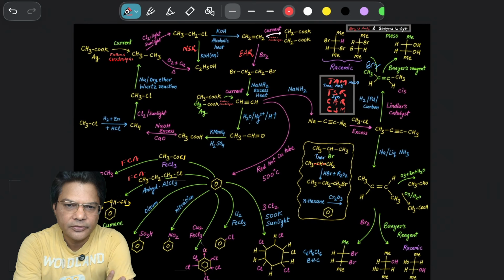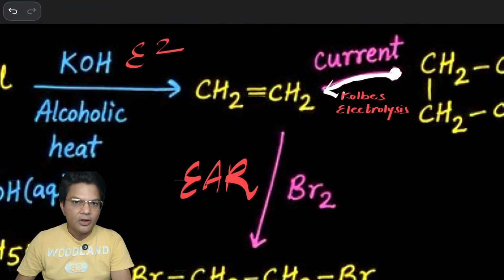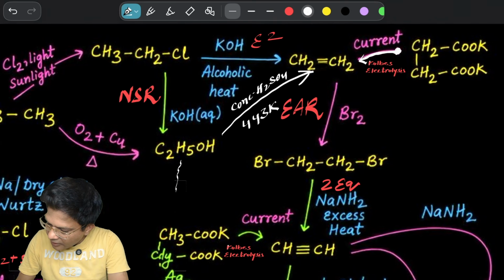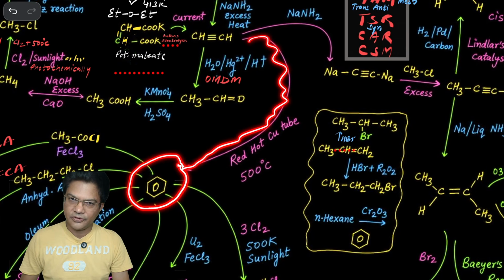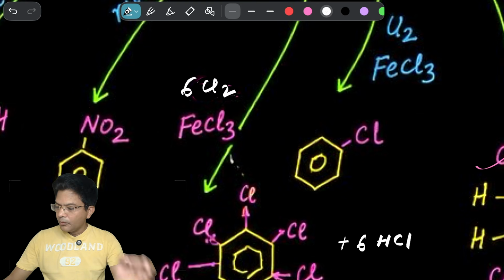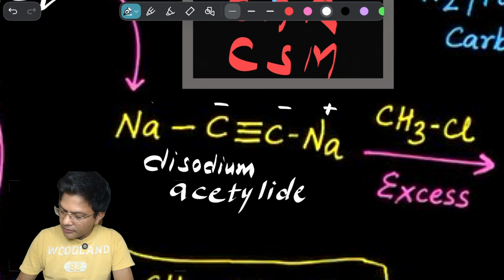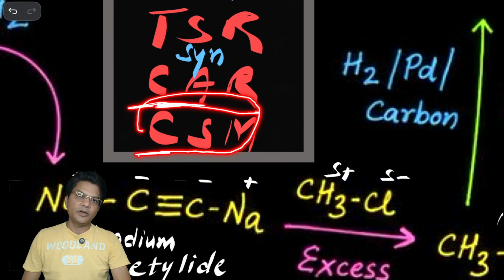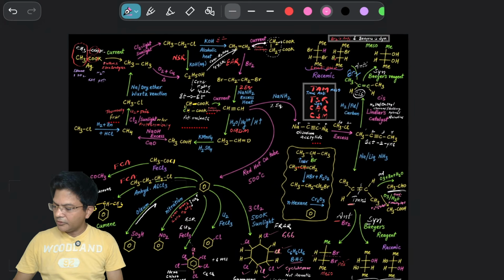COMPLETE HYDROCARBON | LASS 11TH | MIND MAP | RE - NEET 2026